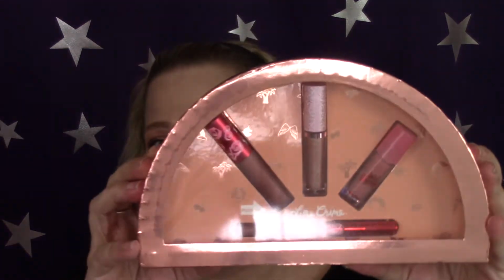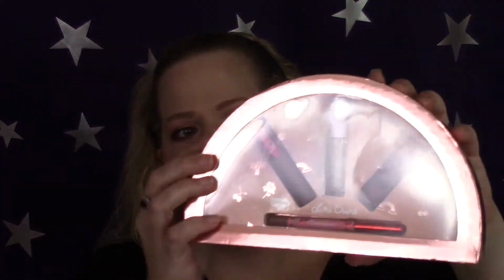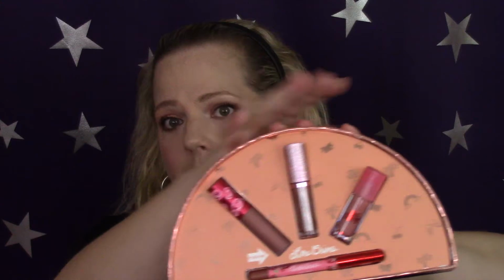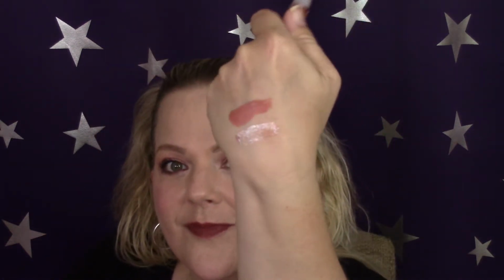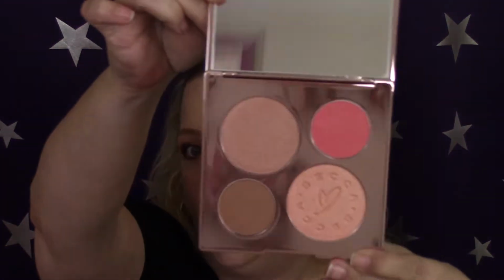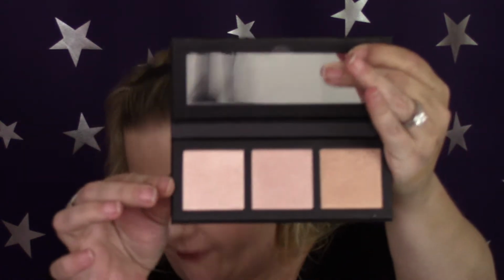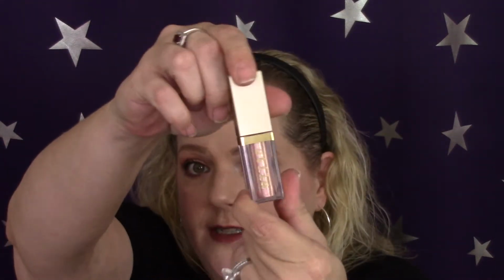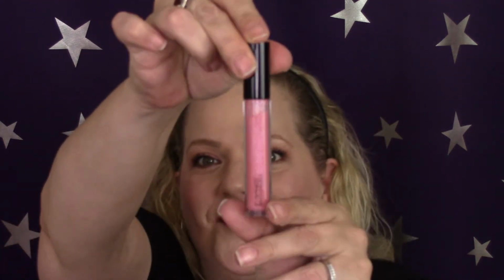Beauty On A Budget: This Month At TJMaxx/Marshalls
The Makeup Community is a social place where makeup lovers can discuss everything beauty and where we can share information about new products and products that we love.  We believe that makeup is for everybody-All genders, all skin tones, all income brackets, all abilities, all disabilities, and all levels of makeup knowledge.  We will go back to the basics and do tutorials for those new to makeup, as well as glam for those more experienced.  We will do reviews of both oldies but goodies and products new to the market.  We will also do giveaways, as a way to share and give back.  The best part of The Makeup Community is YOU!  We welcome your reviews and opinions.  If you are already a pro or a makeup maven, we value you and encourage you to step in to share your knowledge.  We strive to make The Makeup Community a fun, POSITIVE place for everybody who loves makeup!  We are currently using the Comments section as the discussion section because the Community page is not yet available on all mobile devices, but if that changes, we will let you know ASAP.  If, down the road, The Community brings in any funds, donations will be made to research Parkinson's Syndromes (self-serving, I know, sorry), Special Olympics, and LGBTQ charities. Welcome to The Makeup Community!